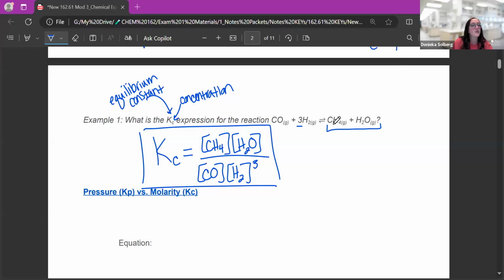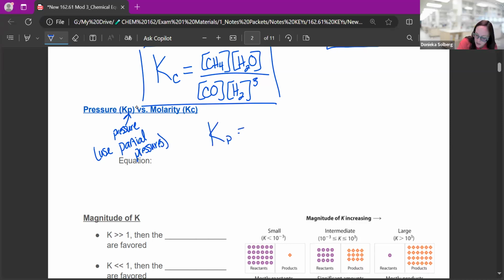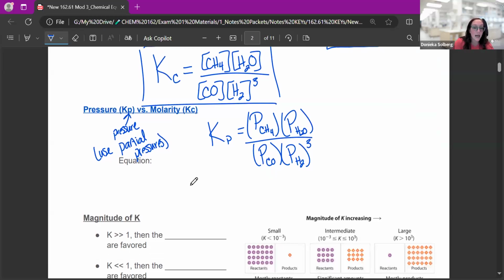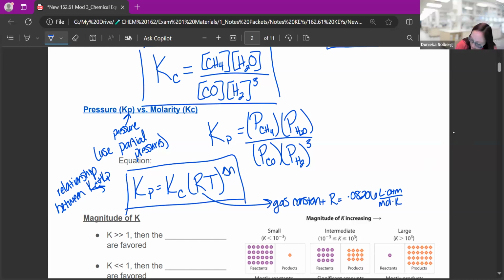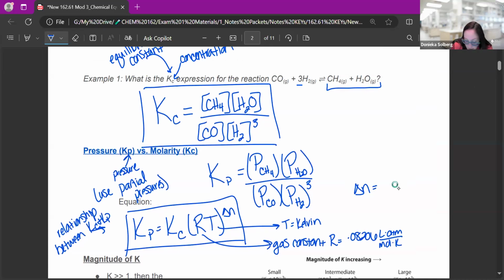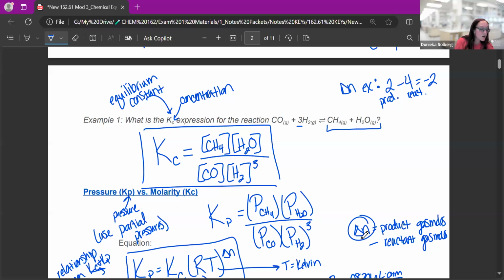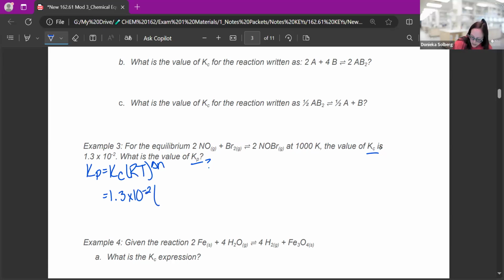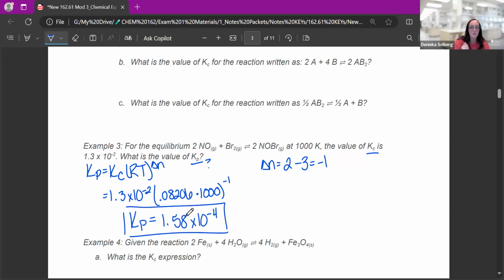3. Equilibrium Constant Kp vs. Kc